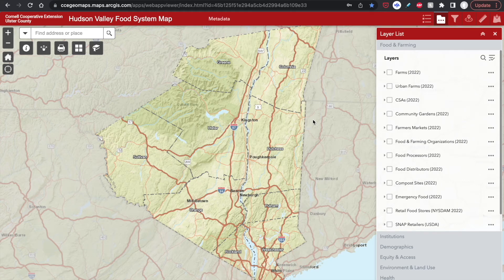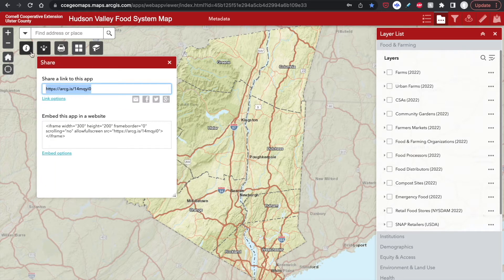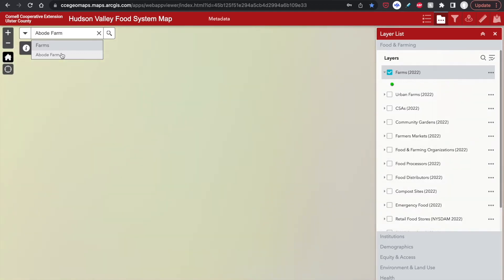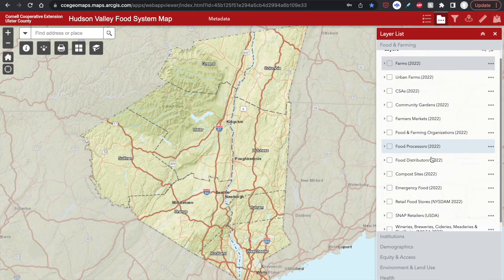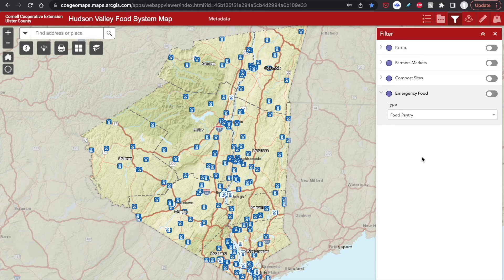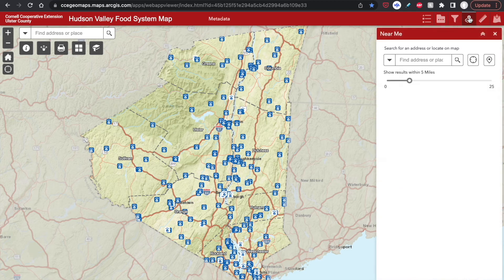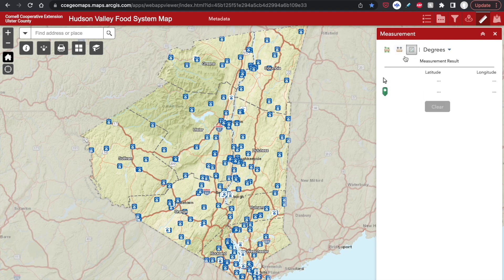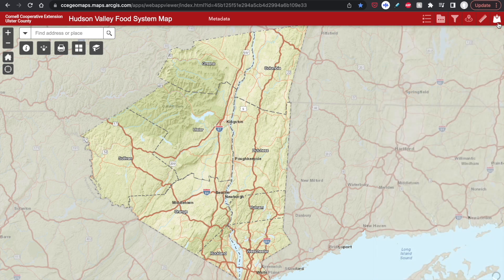Hudson Valley Food Systems Interactive Map Tutorial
A 10-minute overview of how to use the Hudson Valley Regional Food System Map. The primary goal of this project is to strengthen our understanding of our food system for more effective, responsive, and sustainable food systems work.